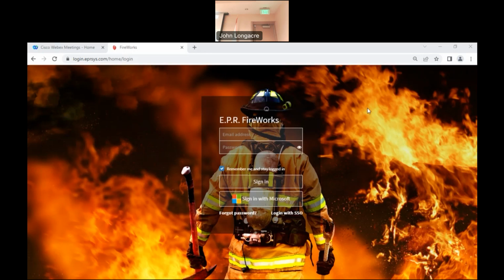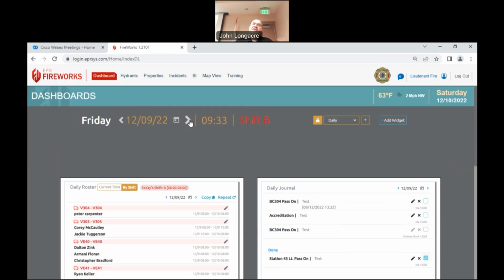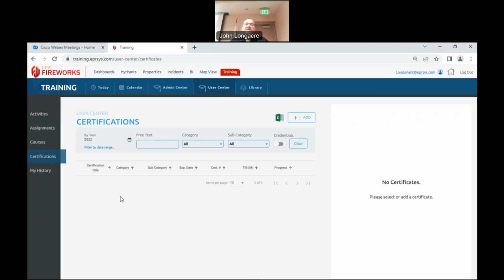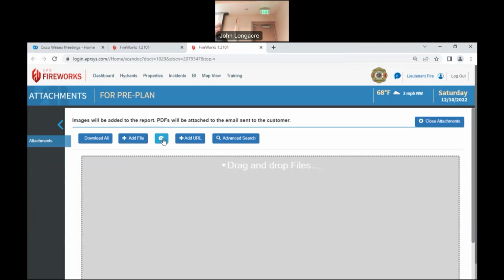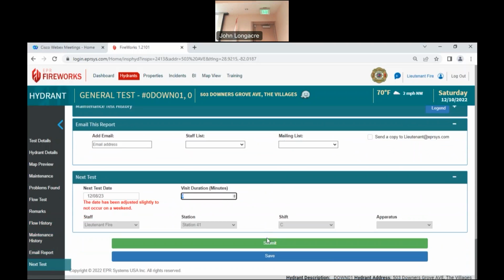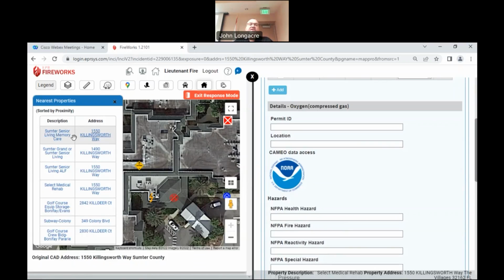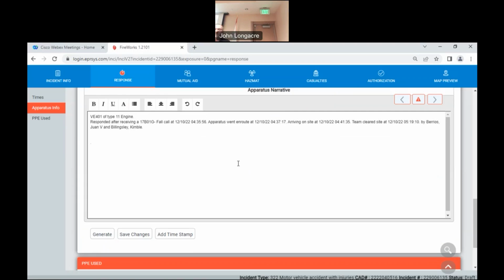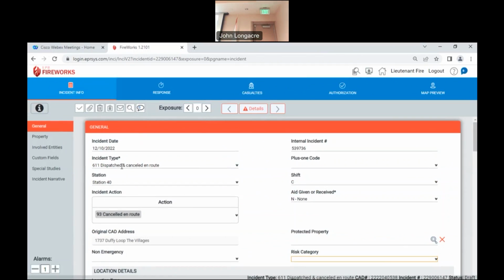FireWorks software Training AM c shift 12 10 22